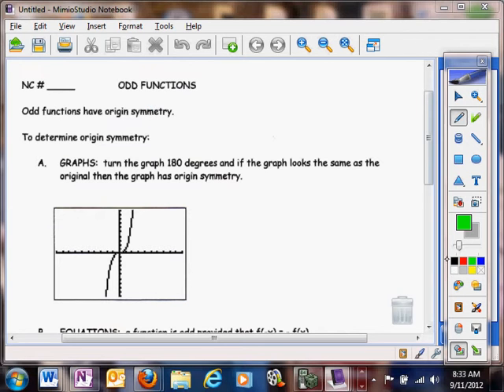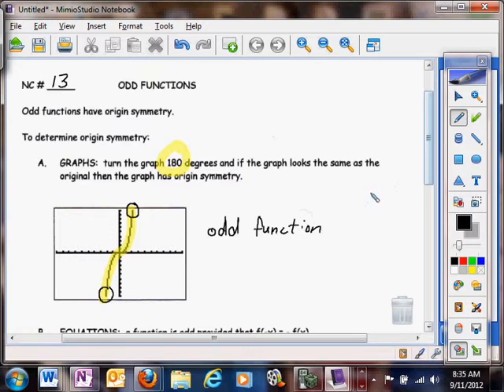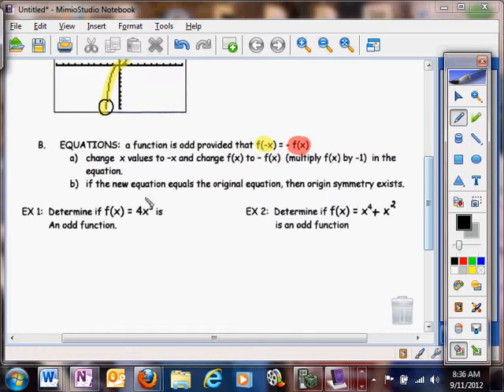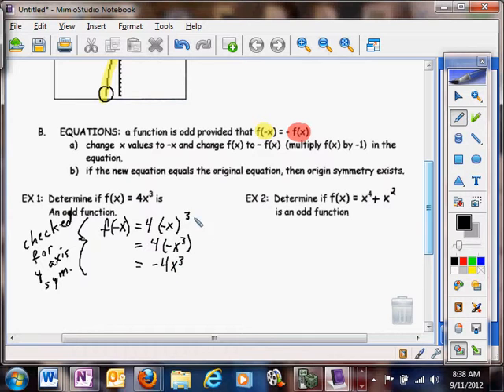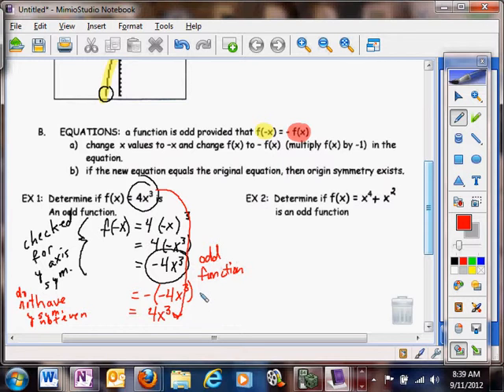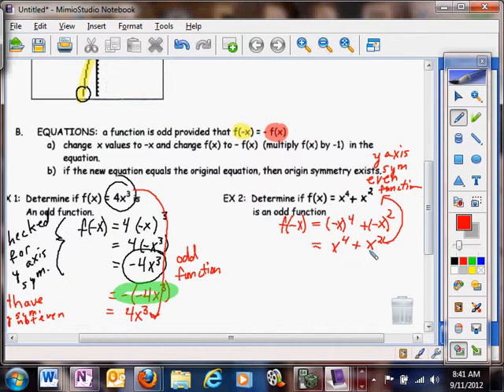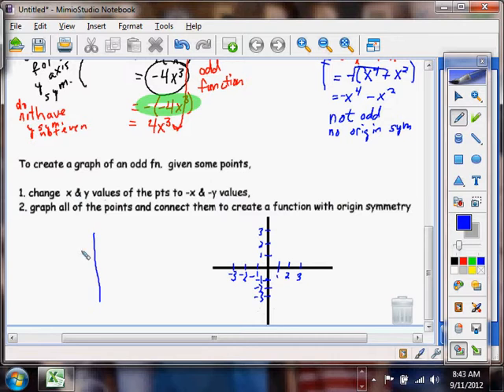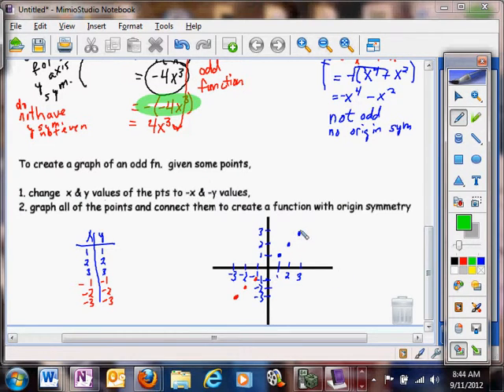precalculus odd functions/ symmetry NC 13